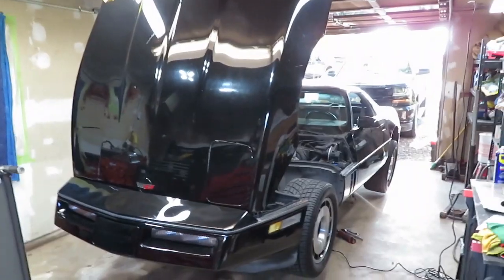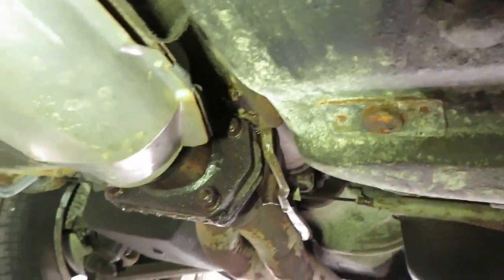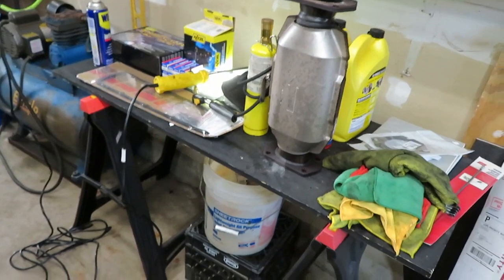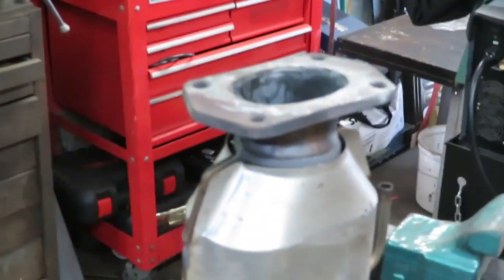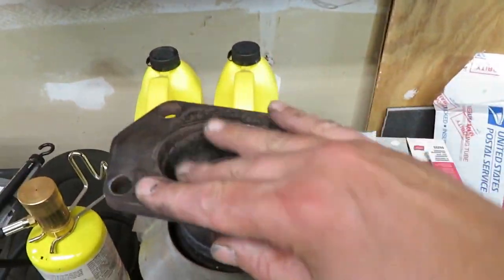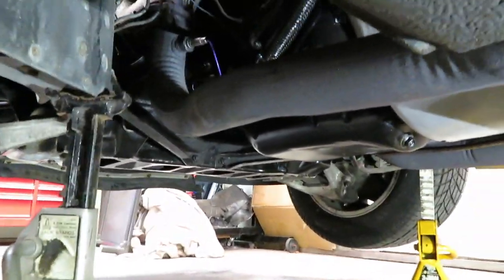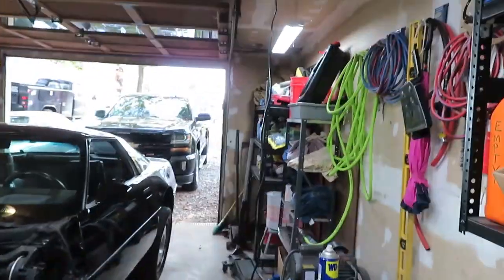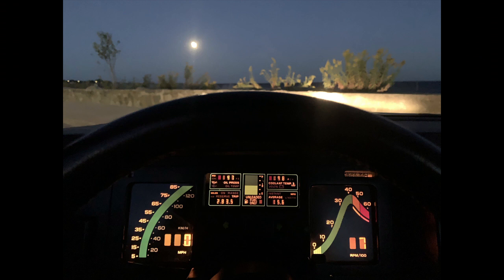1984 CORVETTE C4 GUTTING THE CATALYTIC CONVERTER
We let the 84 Vette breath easier!